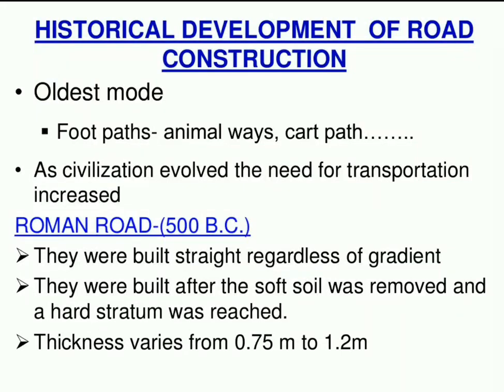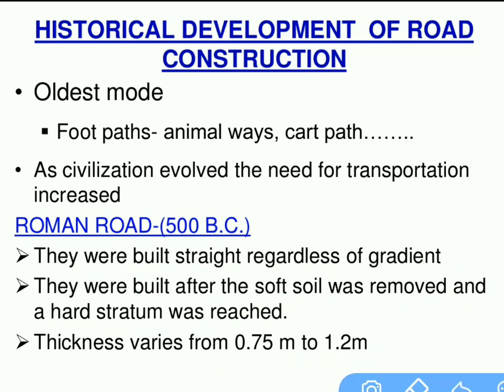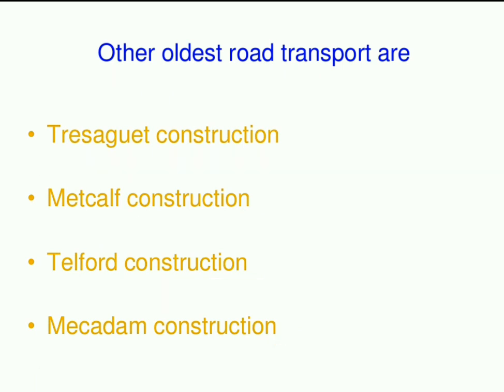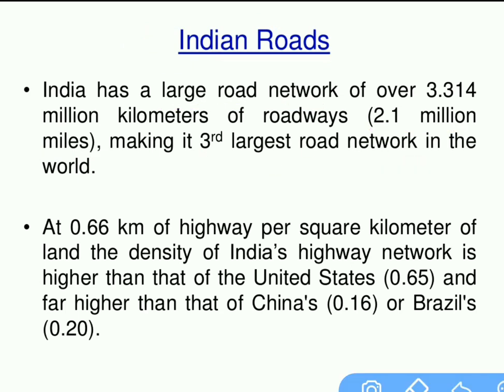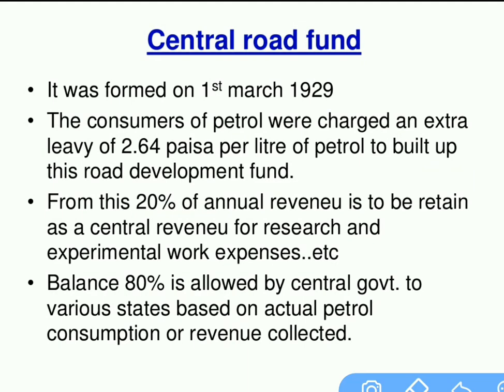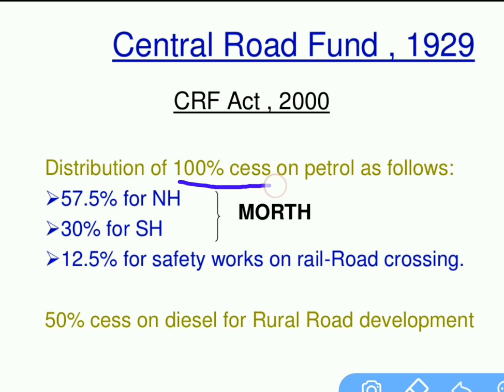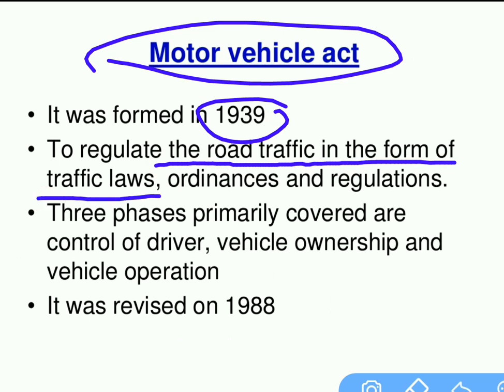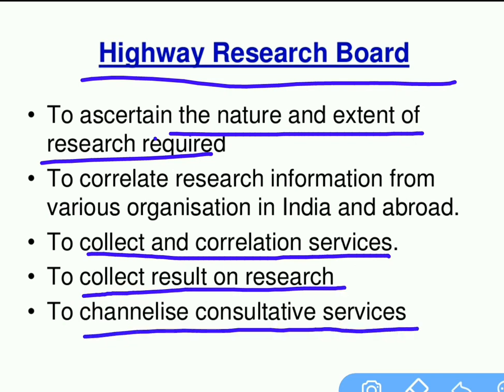HE_TE-U1-2.History of Development of Roads